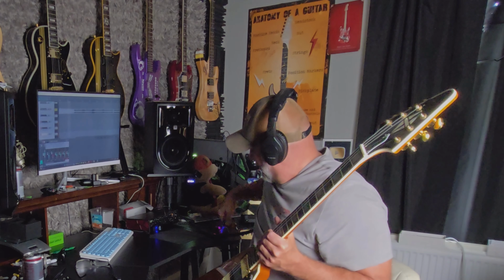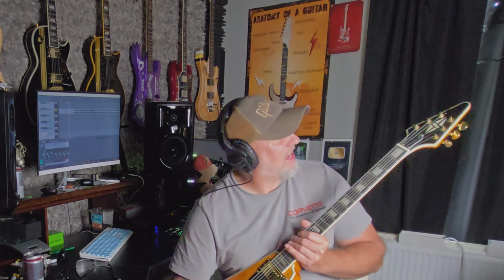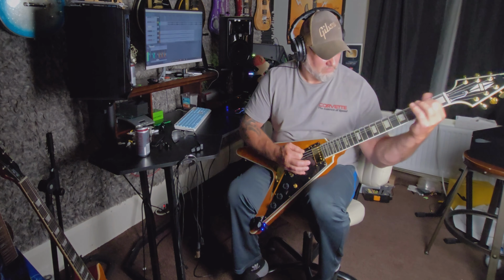Chibson Flying V Guitar Review - Natural Finish & Gold Hardware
In this video, I review a stunning Natural Chibson Flying V from Cathy Zhong. Featuring sleek gold hardware, a string-thru body, and vice binding, this guitar delivers the iconic Gibson look at a fraction of the cost. With no trademarks displayed, you can get a custom-built guitar with your own logo! Check out Cathy Zhong on Facebook for custom options.

Cathy Zhong Facebook   / cathy.zhong.737

ATTENTION!
As always do your own research and always follow Local, State & Federal laws when applicable .
All Chibson (Slang Term)  guitars featured on this channel were " legally" available for purchase and are covered under the "Lanham Act."

"The Lanham Act, specifically outlined in 1709, Joint Statement -- Parts C And D, defines the term "trafficking" under subsection 2320(d). The scope of the act is limited to "commercial activities", and it is " Not " considered a crime under this act for an individual to "knowingly" purchase goods bearing counterfeit marks if the purchase is for personal use."
                                                                      United States Dept of Justice

"All guitars purchased for this channel are for my own "PERSONAL USE" and are NOT for resale!"
None of the guitar's shown on this channel are considered counterfeits. This is due to the transparency of what they are combined with no intention to defraud, combined with not being "exact",  as would be required to meet the legal definition of the term.  All guitars are purchased legally though many different legal sources including,  but not limited to YouTube sponsored ads, Facebook ads, as well as other legal platforms including eBay and Amazon.
The video depicts an authentic unboxing experience of a guitar from different Sellers . Any attempt to assume control or violate this dissemination of content will be considered a direct violation of the United States First Amendment. This information is protected accordingly.